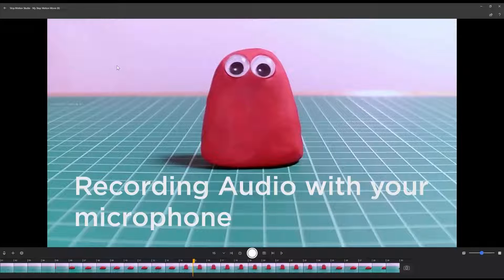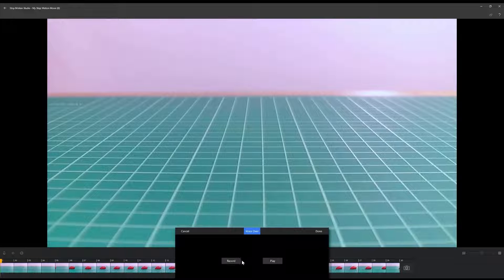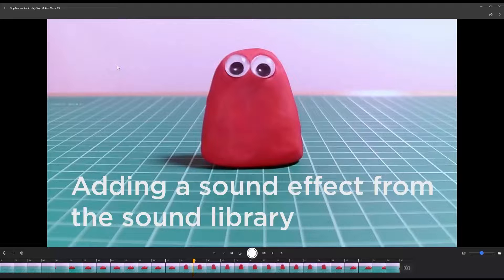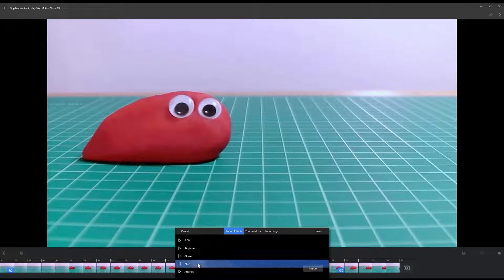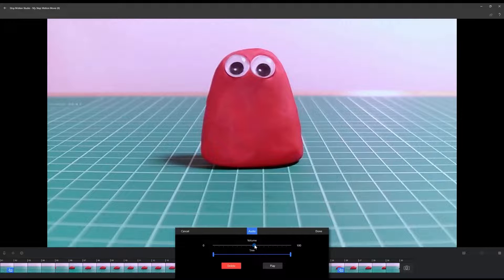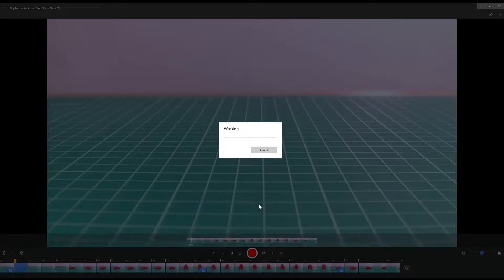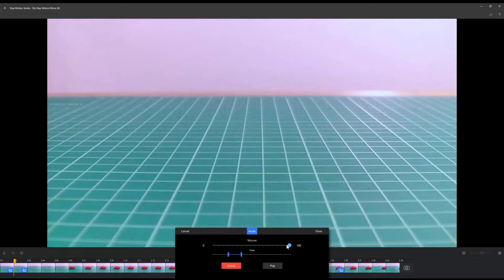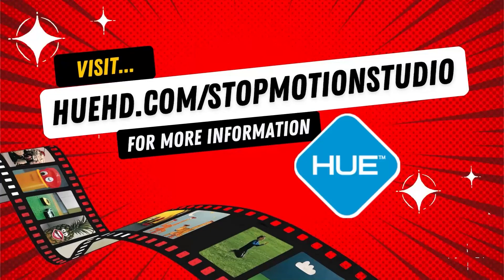Music and Audio with Stop Motion Studio for HUE | Software Tutorial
Find out how to bring your Stop Motion Studio movies alive with music, sound effects and voice-over clips! What you'll learn:

• How to record audio into your project with your computer's microphone.
• How to import an audio clip from your computer.